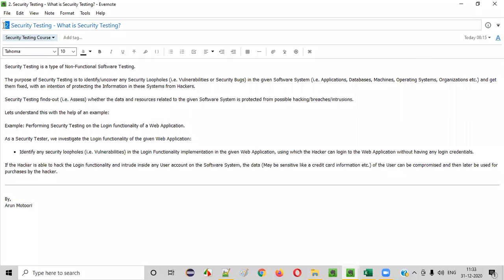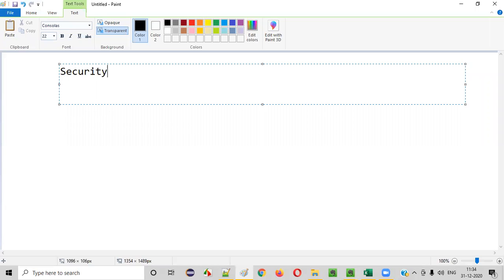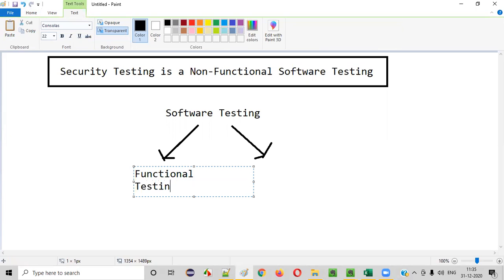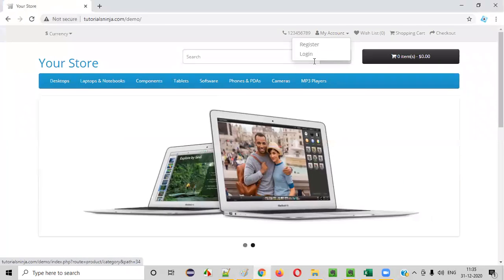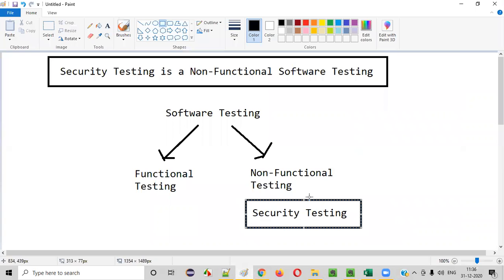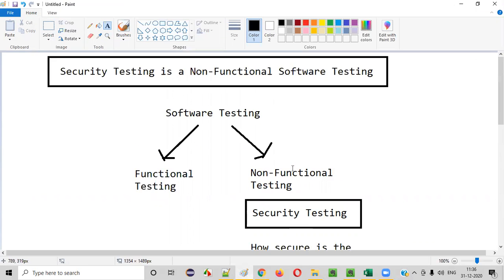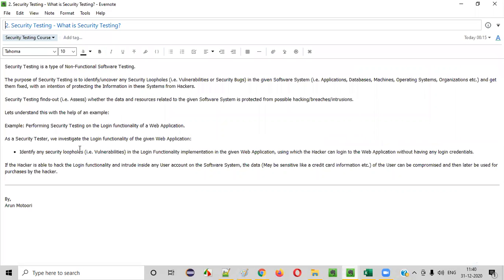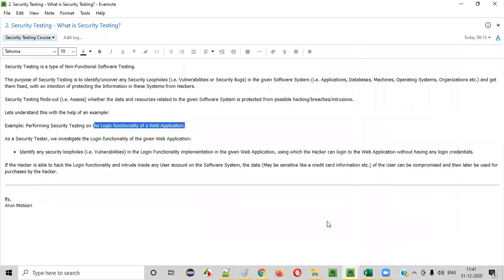Security Testing - What is Security Testing?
In this video, I have explained in a detailed manner What is Security Testing and What category of Software Testing it falls into and What as Security Testers we need to perform as part of Security Testing.